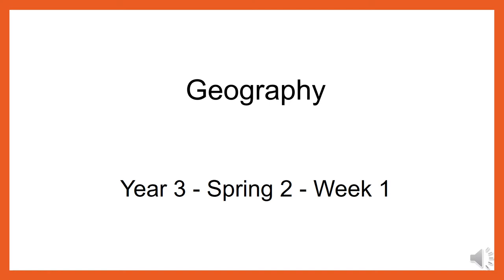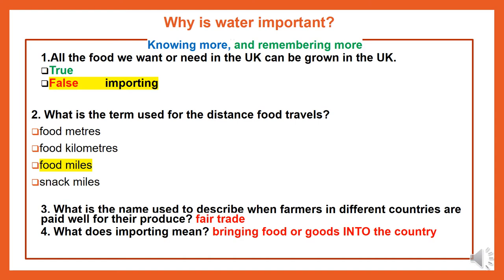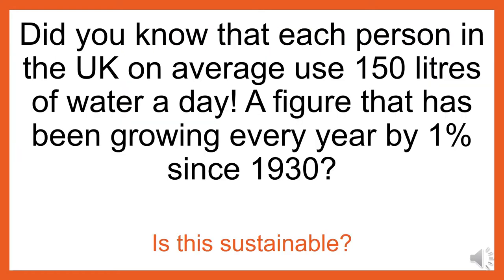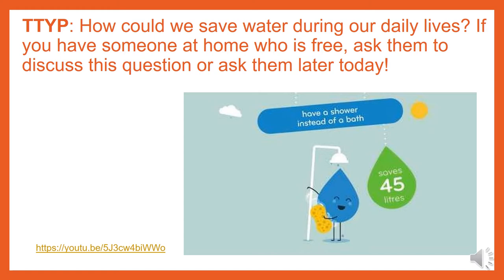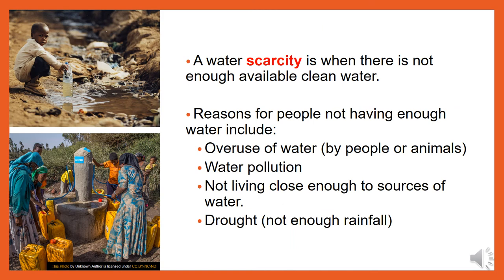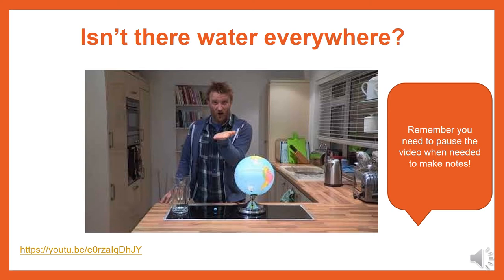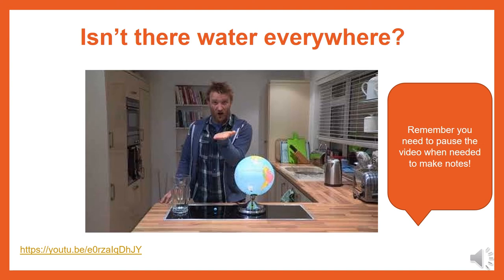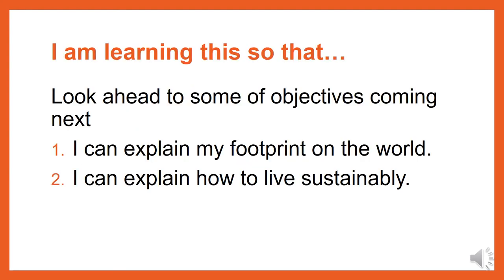Year 3 Geography Week 1 Spring 2